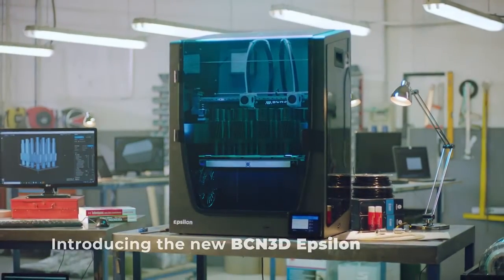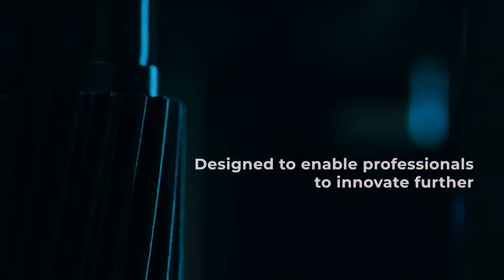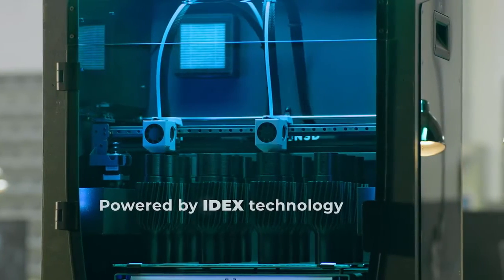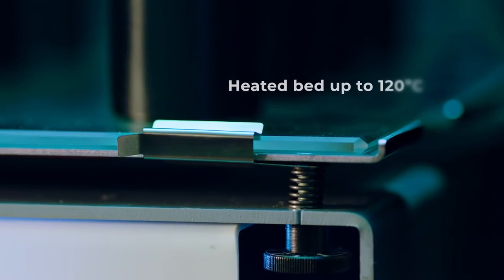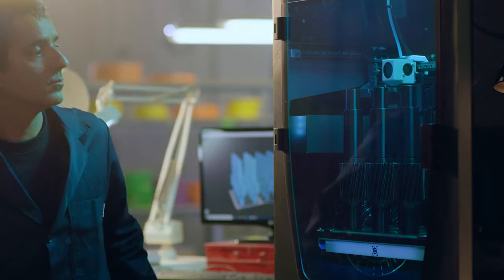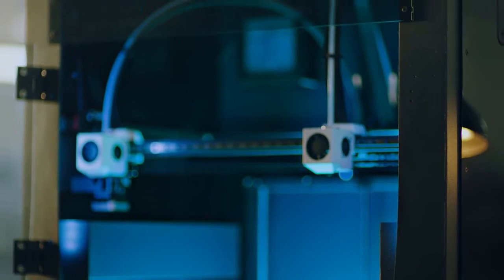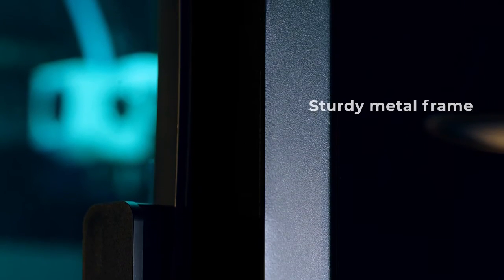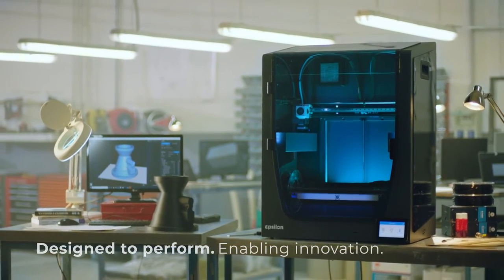Caracteristicile imprimantei 3D BCN3D Epsilon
Descopera si analizeaza superioritatea Epsilon